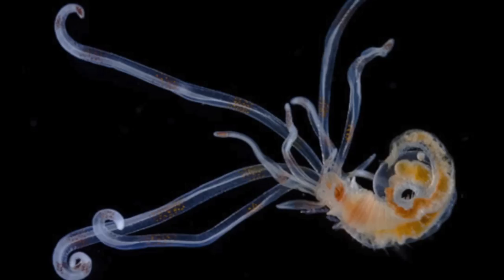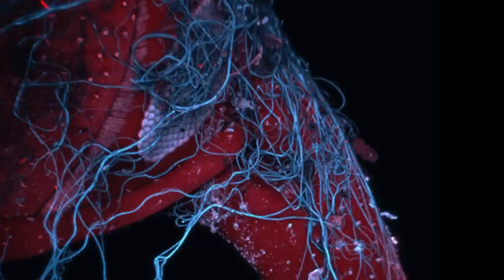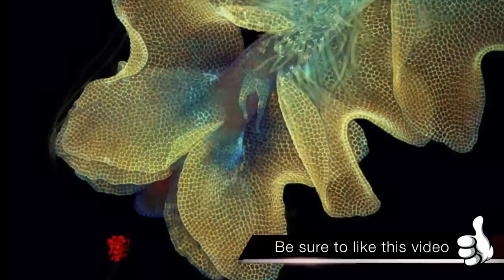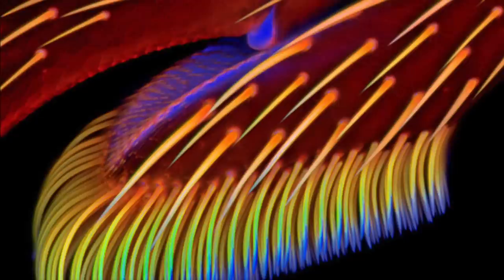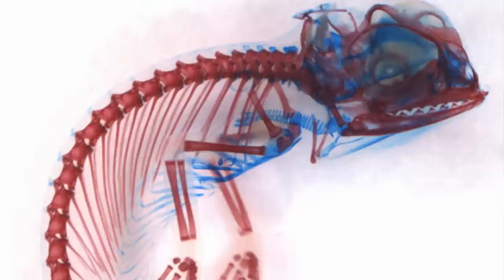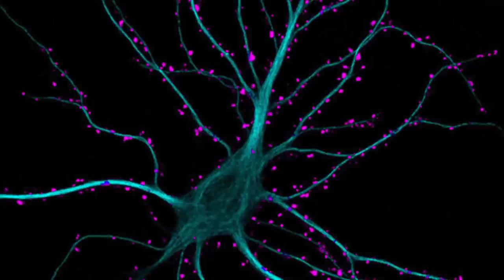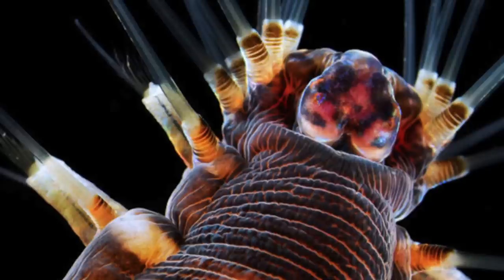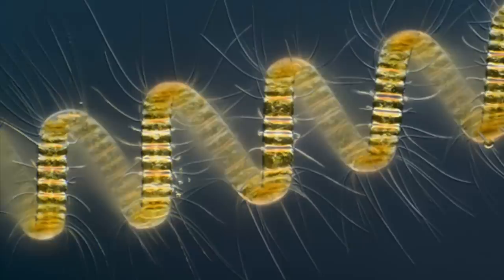10 Incredible Microbiology Photos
The top ten photos from Nikon's 2013 Photomicrography competition. What would you want to see photographed under a microscope?
10. Dinosaur Bone
Ted Kinsman (RIT)
Photo Technique: Focus Stacking
9. Spider's Web
Mark A. Sanders (Univ. of Minn)
Photo Technique: Confocal, Autoflourescence, Image Stacking
8. Plant Life
Magdalena Turzanska - Univ. of Wroclaw
Technique: Epi-autofloursescence and UV light, z-stack reconstruction
7. Ladybug Feet
Dr. Jan Michels - Christian-Albrechts-Universität zu Kiel
Technique: Confocal Autoflourescence
6. Chameleon Embryo
Dorit Hackman - Univ. of Cambridge
Technique: Brightfield
5. Firing Neuron
Dr. Kieran Boyle - University of Glasgow
Technique: Fluorescence, Confocal
4. The Paramecium aka "The White Rat"
Rogelio Moreno Gill - Panama
Technique: Differential Interference Contrast
3. Marine Worm
Dr. Alvaro Migotto - Univ. of Sao Paulo
Technique: Stereomicroscopy, Darfield
2. The retina of a turtle's eye magnified 400 times
Dr. Joseph Corbo - Washington Univ. School of Medicine
1. Colonial plankton organism zoomed in 250 times
Wim van Egmond - Micropolitan Museum
Technique: Differential Interference Contrast, Image Stacking